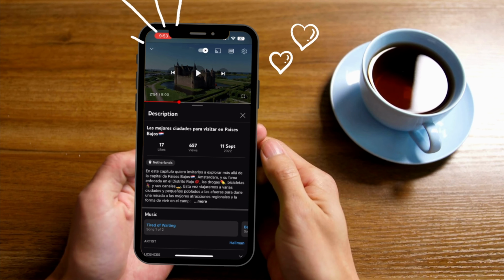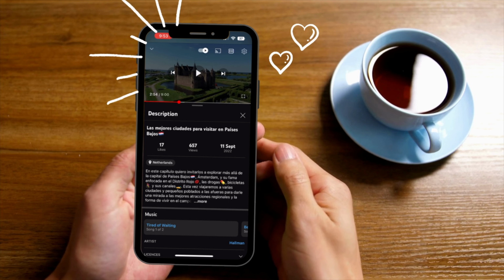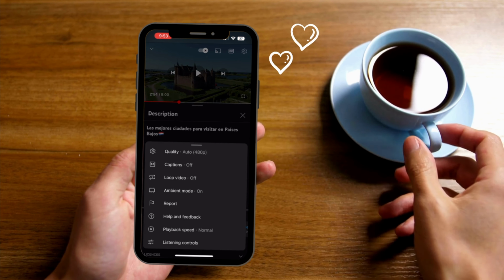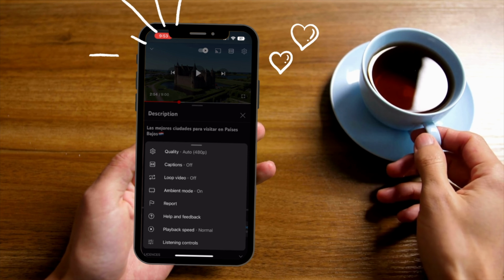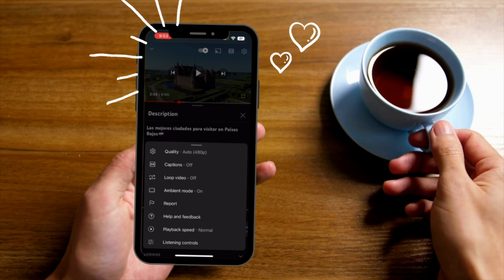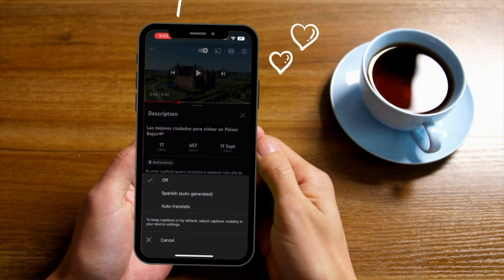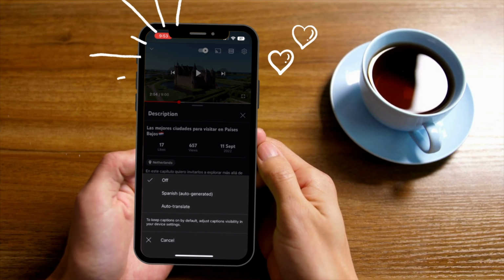How to add English subtitles on my Youtube videos 😳🔔❗️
I know how much you love watching my videos but it can be tricky if you don't speak Spanish, no worries, just follow these simple steps to add subtitles in English 🇺🇸 to my videos, and don't forget to subscribe to my channel 👍🔔, it's totally free and is the only way this project can grow and go far away🤩🥳